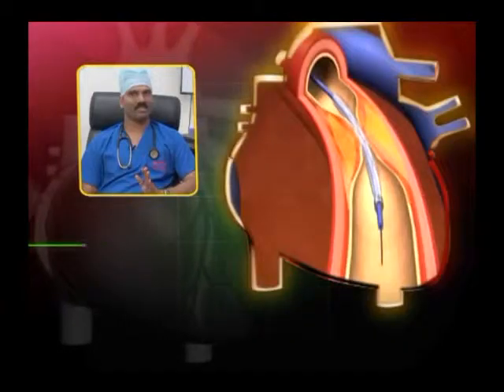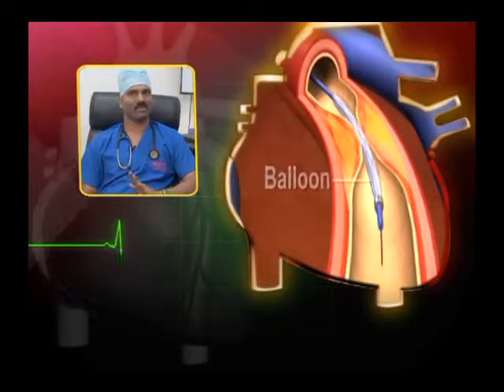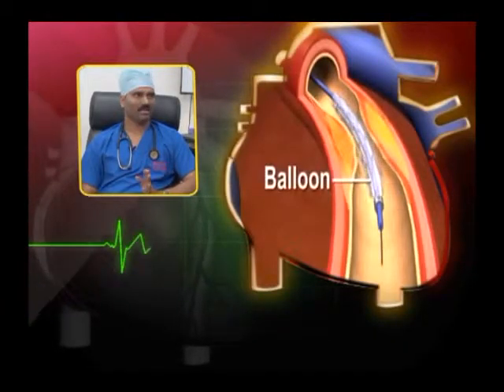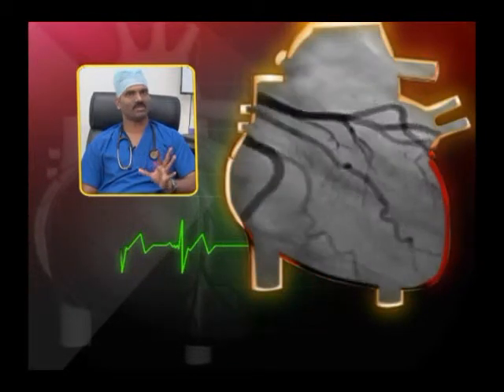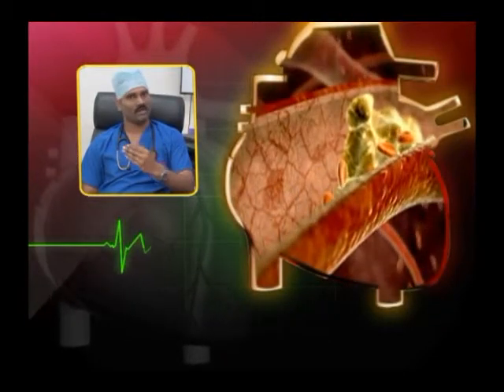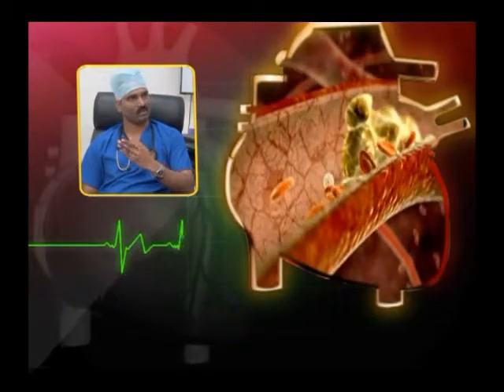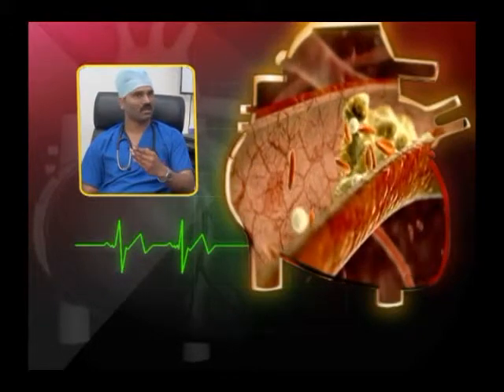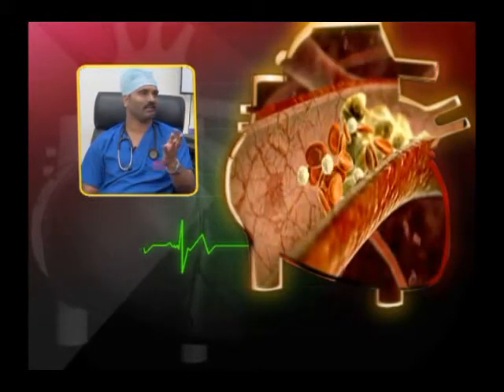Need for objective assessment of lesions(blocks) by Dr.Sharath Reddy, Sr Interventional Cardiologist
What if there is difference of opinion between Cardiologists on quantification of intermediate lesions (blocks) and the necessity for FFR and IVUS in guiding such decisions.